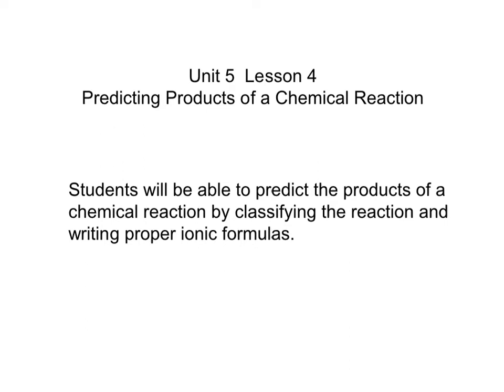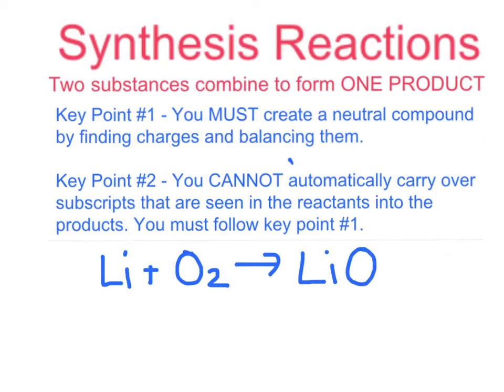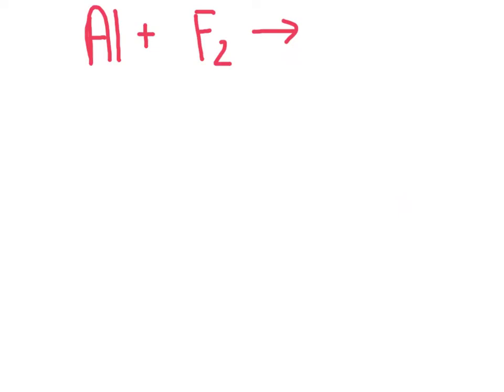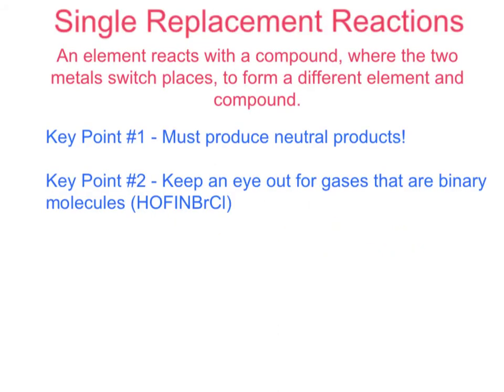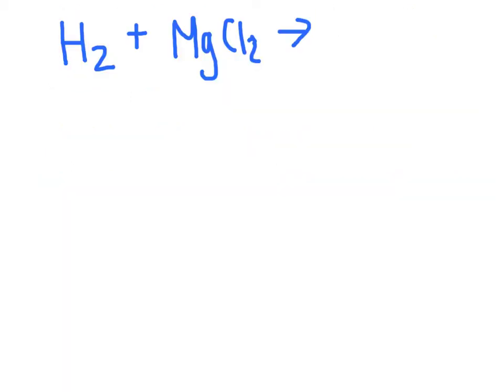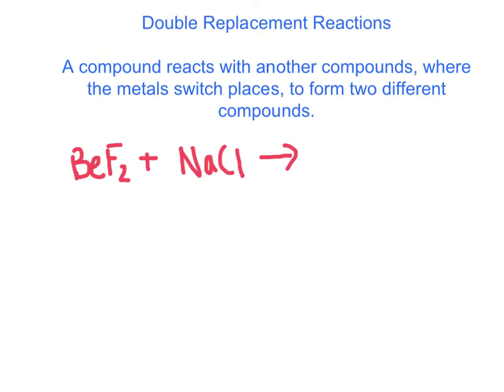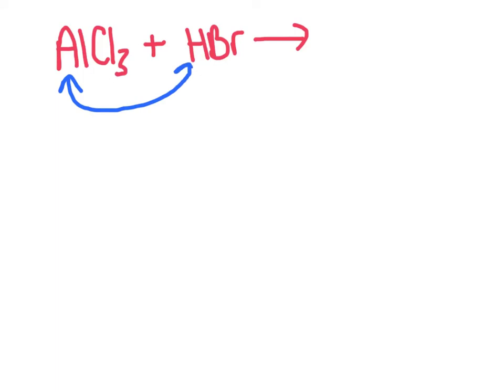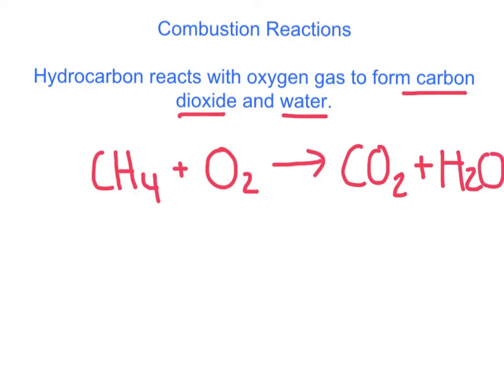Gen Chem U5L4 Predicting Products